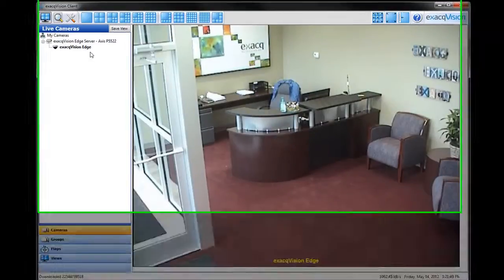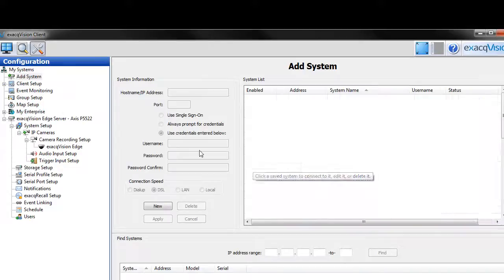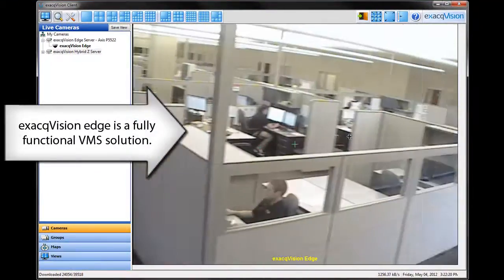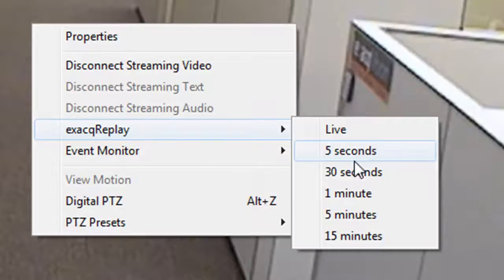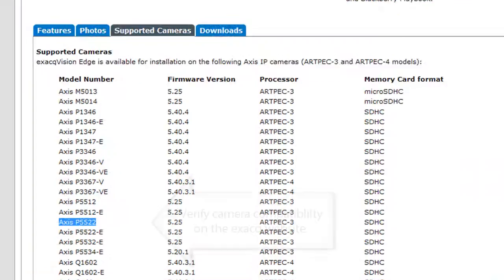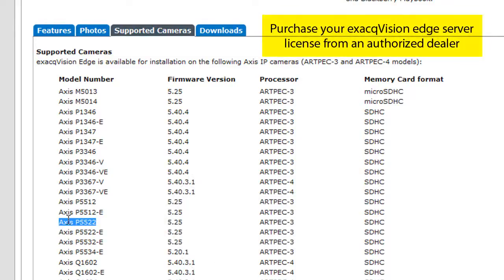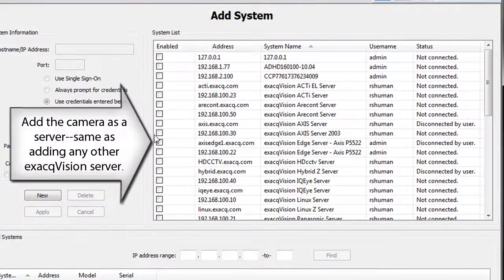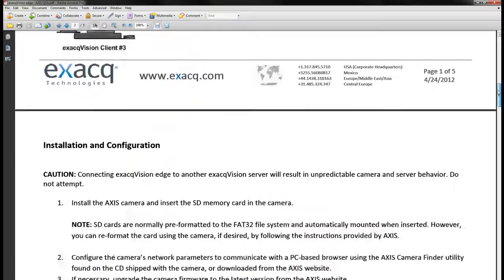exacqVision Edge: VMS on the Camera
An overview of exacqVision Edge, an enterprise VMS that runs on the IP camera with no external server required